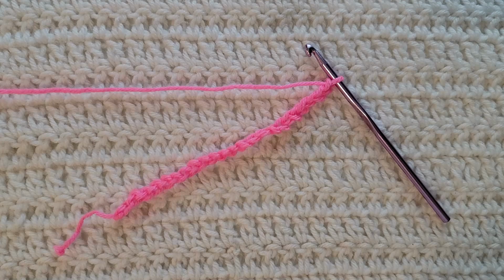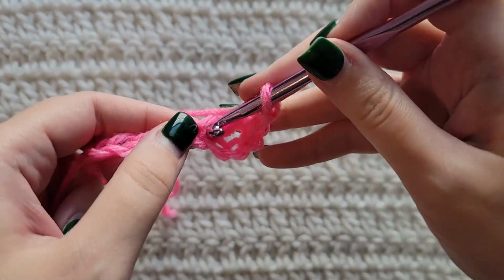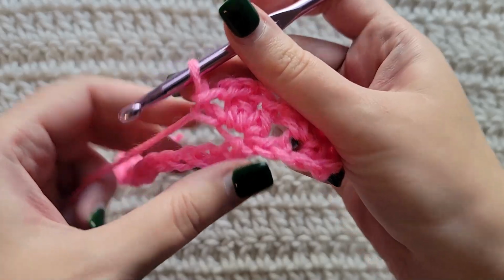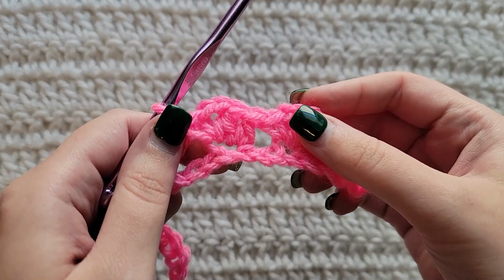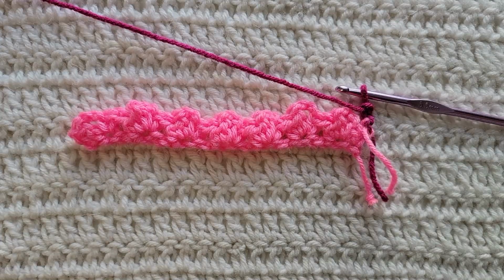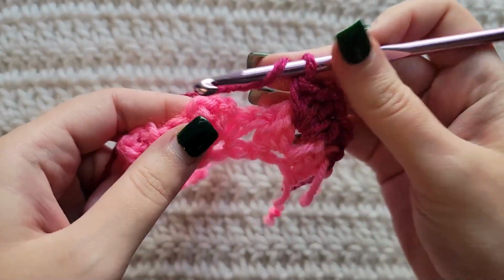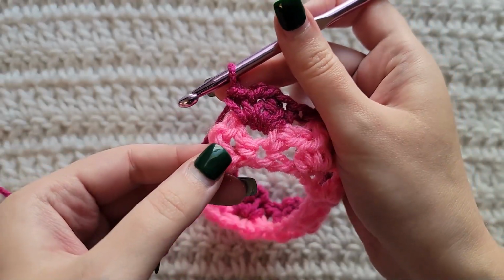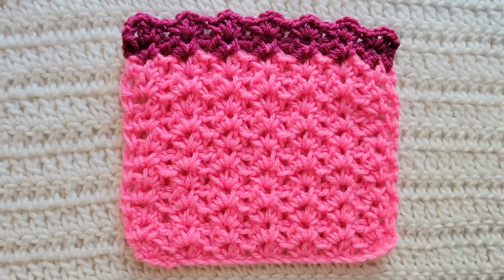How To Crochet: Pasadena Stitch | Tutorial, DIY, Beginner Crochet, Easy Crochet Stitch, Popular 💗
Easy Crochet Stitch: This beginner crochet tutorial teaches you step by step, how to make the easy crochet Pasadena Stitch! A very pretty and fun crochet stitch! 💖🫶😊

⏱Timestamps:
0:00 How To Crochet: Pasadena Stitch
0:30 Row 1
2:35 Row 2
4:30 Outro

What I'm using in this video:
Hook - 5.0/5.5